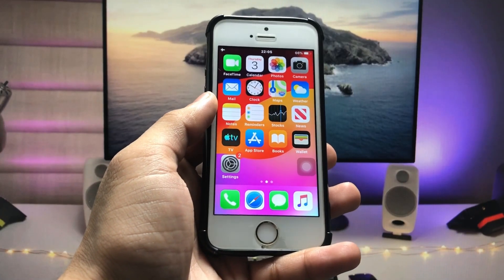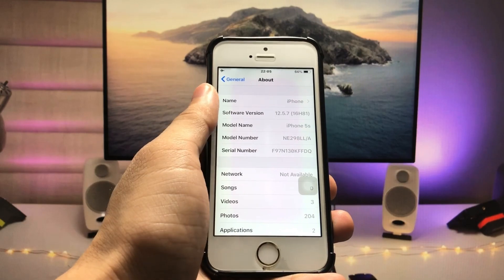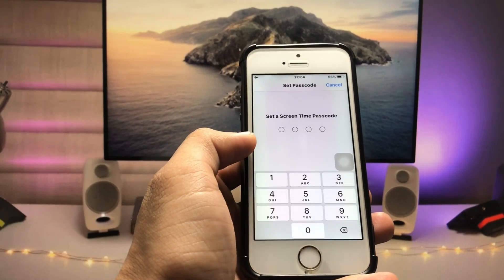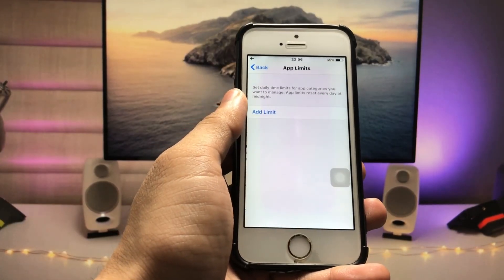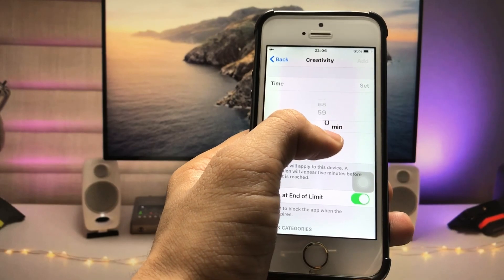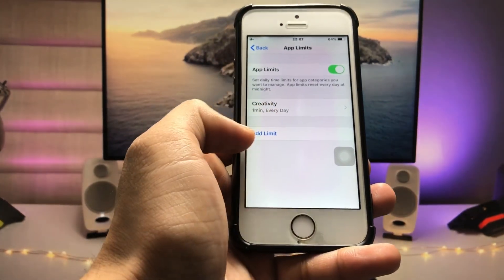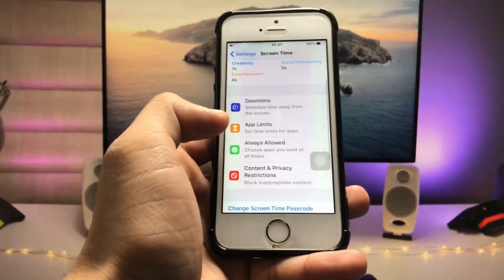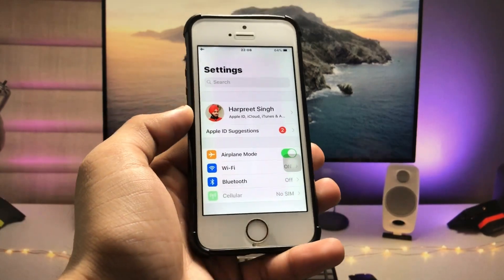How to Lock Apps on iPhone 5s & 6 with Passcode or Touch iD (iOS 12.5.7)